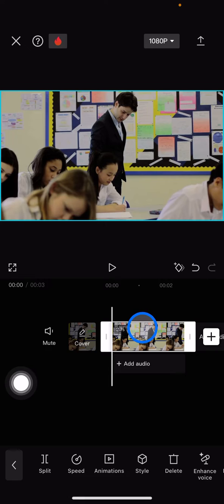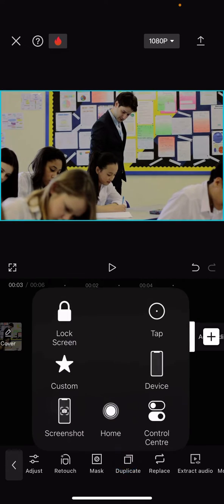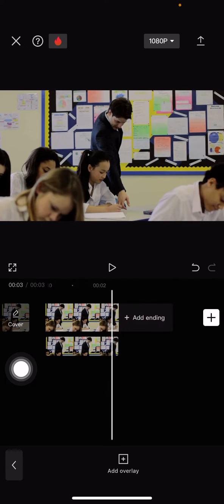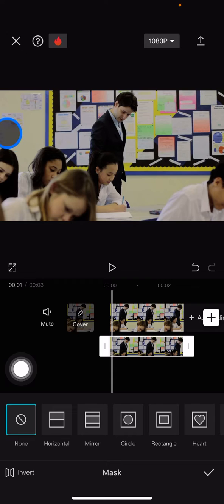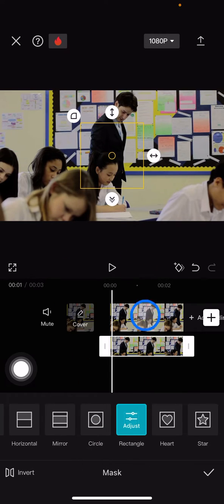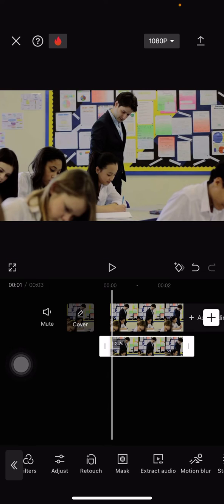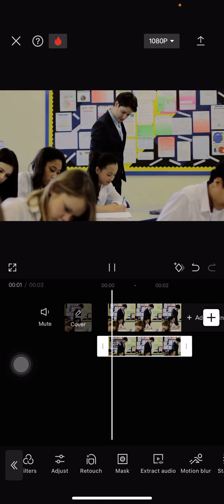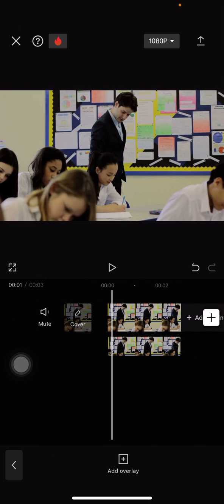⭐ QUICK FIX: How To Remove Objects From Video In CapCut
A raw video might contain an object that shouldn't be appear on the video. The object can easily remove with this tips. This tips will only work in a specific type of video. Find out and learn the way to remove object on video with Capcut through this video.